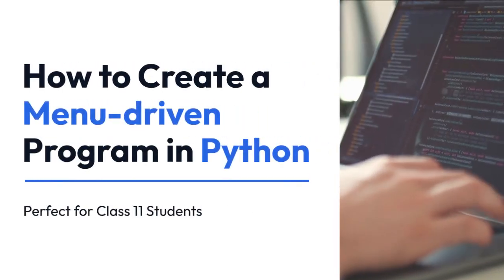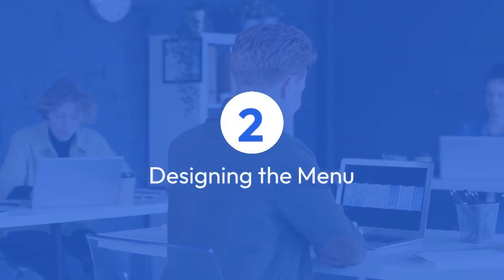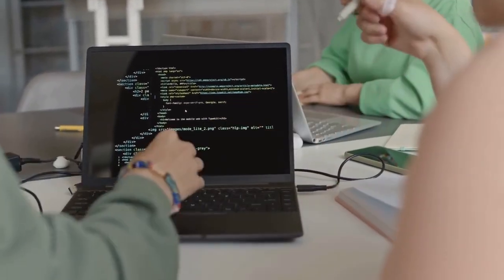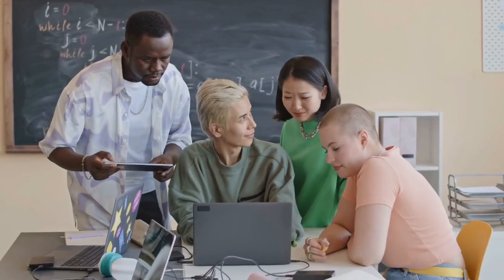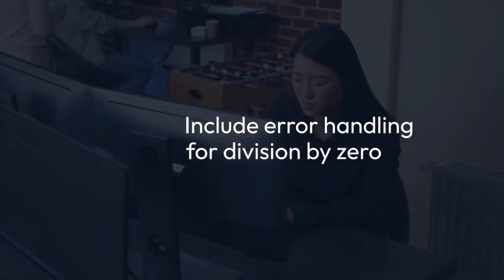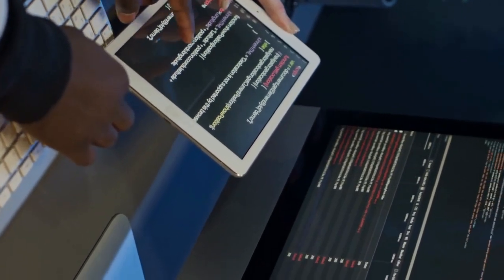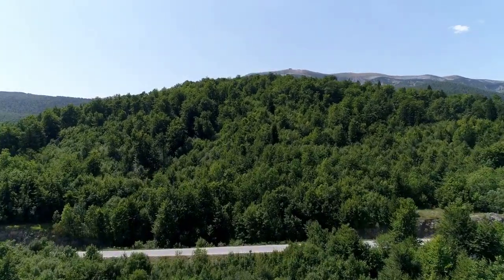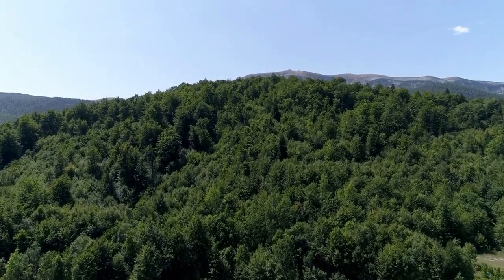Creating a Menu Driven Program in Python for Class 11 Students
In this video tutorial, we will walk you through the process of creating a menu-driven program in Python, specifically designed for Class 11 students. You will learn how to build a user-friendly interface that allows students to easily navigate through different options and perform various tasks. Whether you are new to programming or looking to enhance your skills, this step-by-step guide will help you understand the fundamentals of Python programming. Watch the video to start building your own interactive program today!